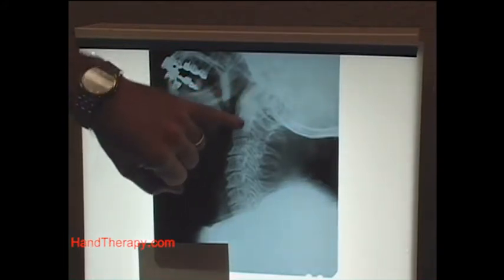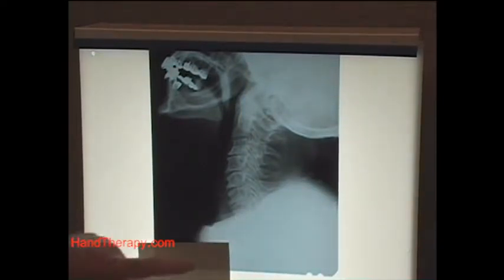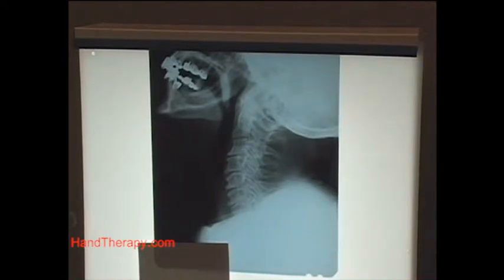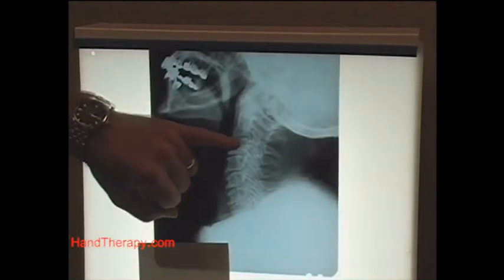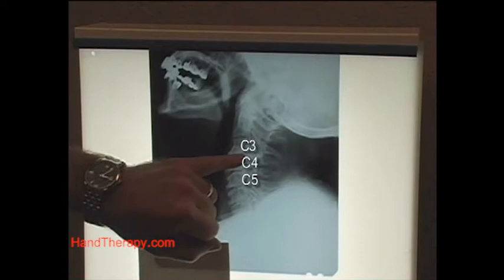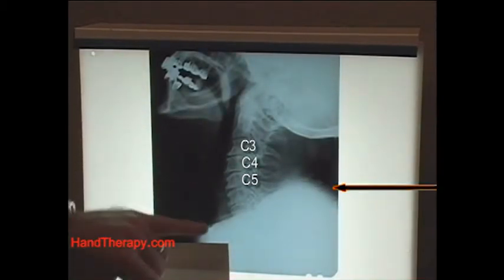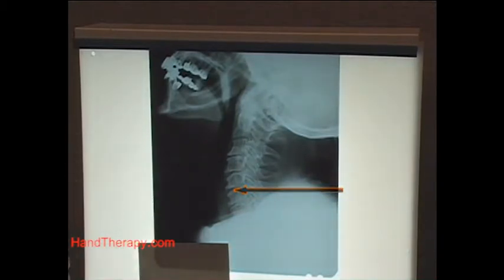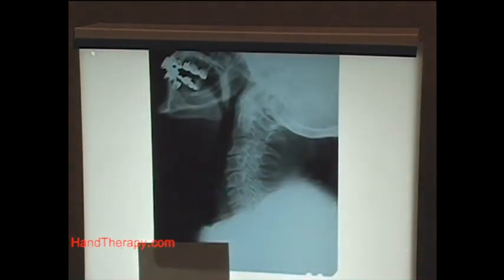Physician Approach to Cervical Spine Exam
Physician discusses cervical spine anatomy, pathology and some treatment